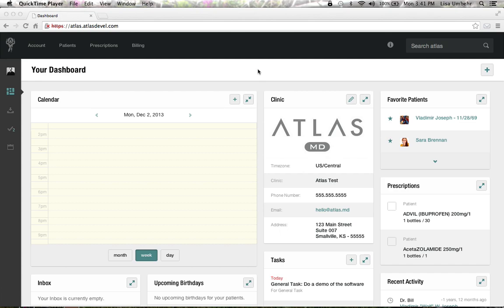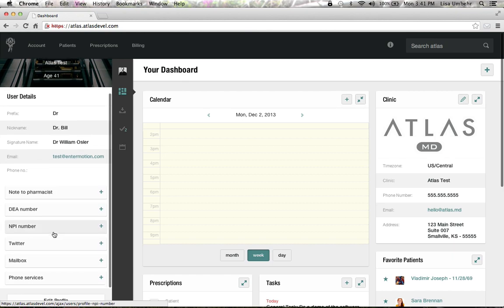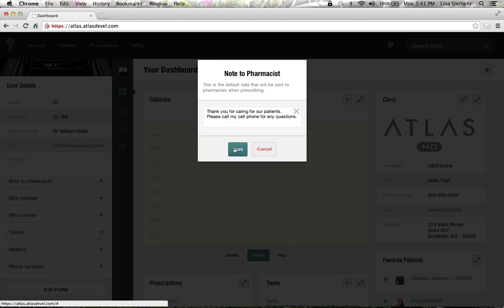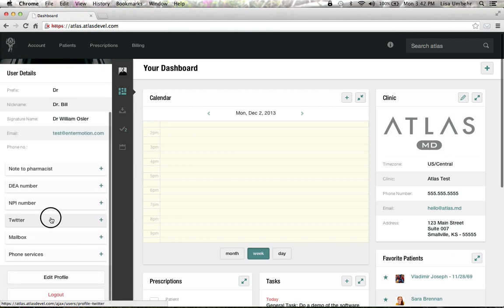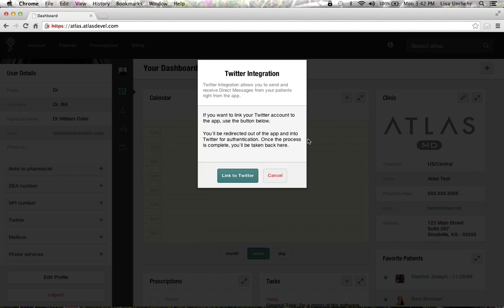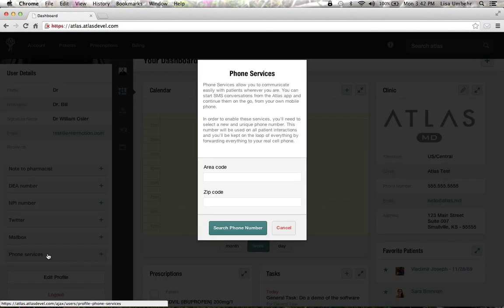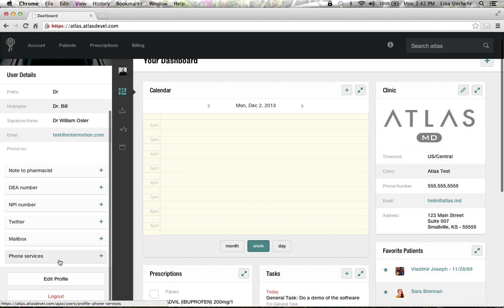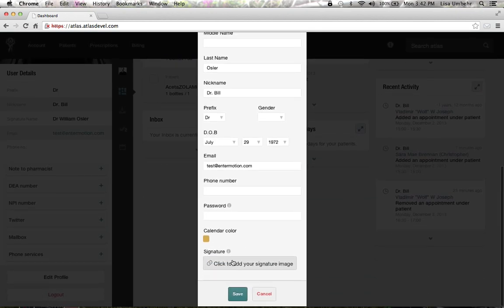Atlas.md EMR -- How To -- Doctor Profile (4/6)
Drs. Josh and Doug show you how to customize your doctor profile. Leave a default sign-off when sending Rx to pharmacies, sync your Twitter account, set up your phone services, upload a profile pic, and more.

Try Atlas.md EMR for free at Atlas.md/signup.

If you want to learn more about direct care, visit Atlas.md/blog or check out the Atlas MD Podcast on iTunes...

Questions about Atlas.md? Send them to hello[at]atlas.md